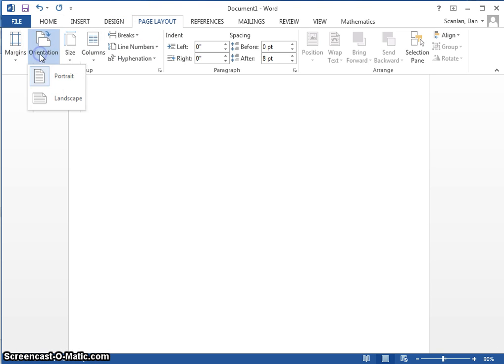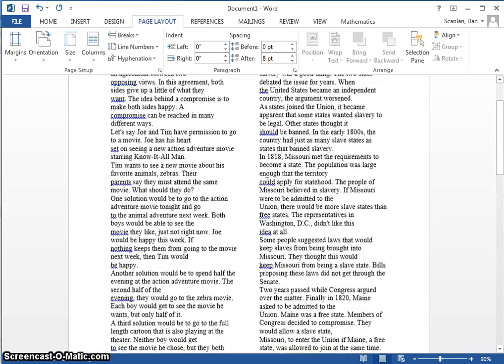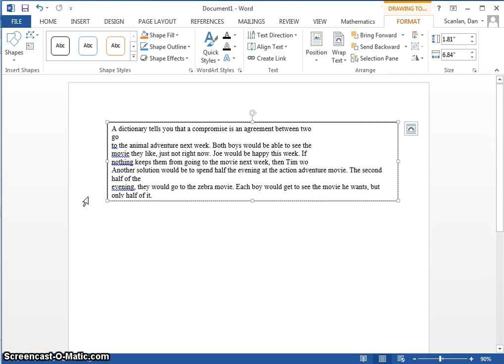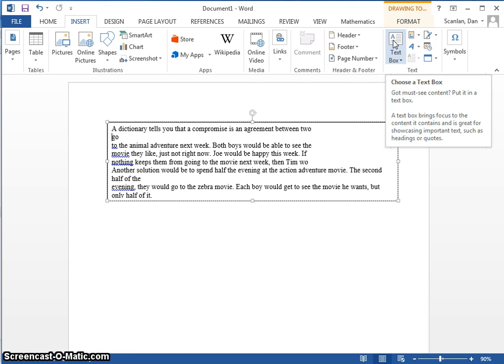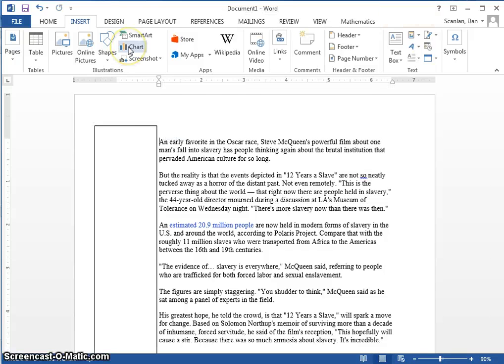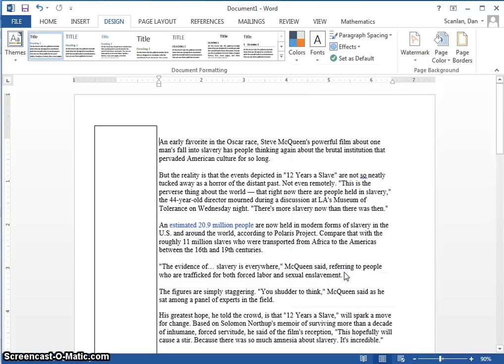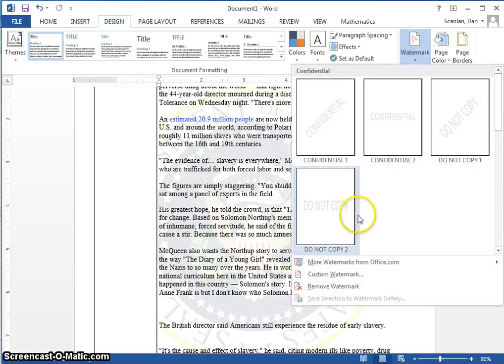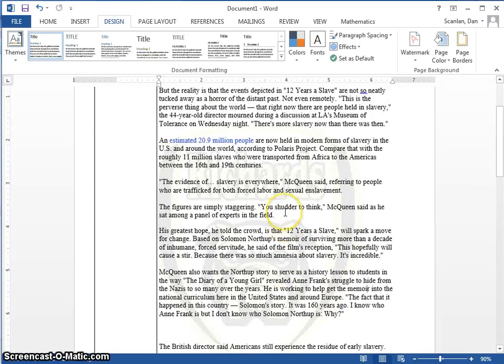Layouts Columns Watermarks